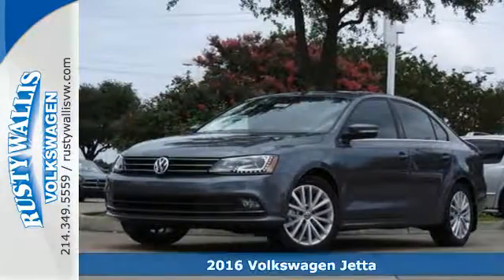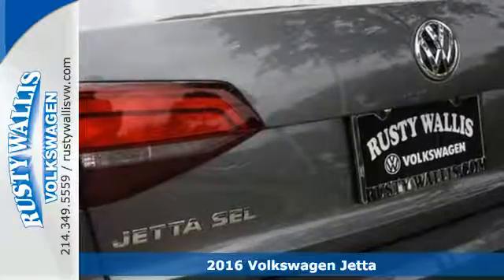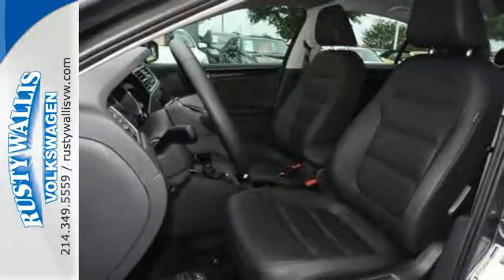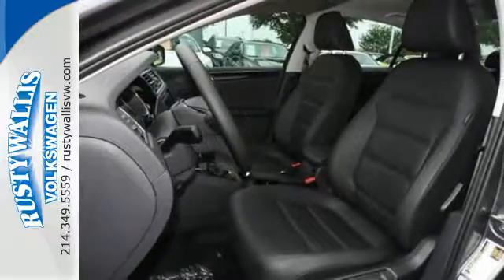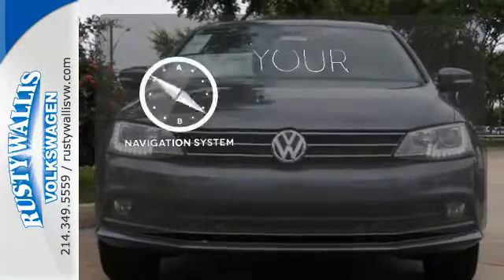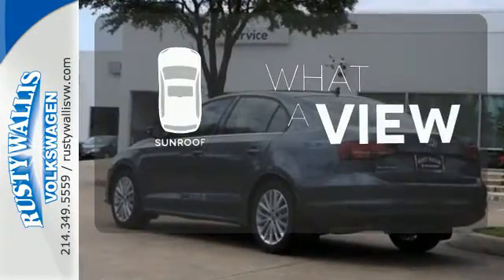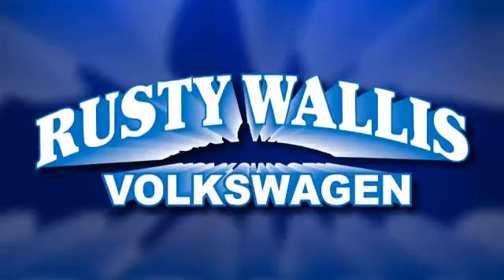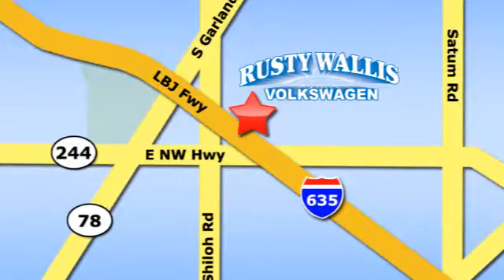New 2016 Volkswagen Jetta Dallas TX Garland, TX V160822 - SOLD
Year: 2016
Make: Volkswagen
Model: Jetta
Trim: 1.8T SEL
Engine: 4 Cyl - 1.8 L
Transmission: Automatic
Color: Platinum Gray Metallic
Interior: Black
Stock #: V160822
VIN: 3VWL07AJ9GM391120
This superb 2016 Volkswagen Jetta is the rare family vehicle you are searching for. Climb into this durable Jetta and drive right over the norm.

Address:
12635 LBJ Freeway